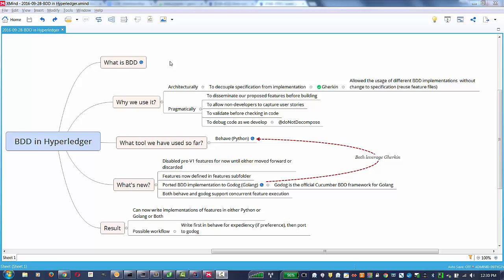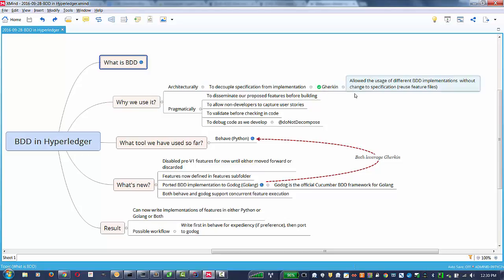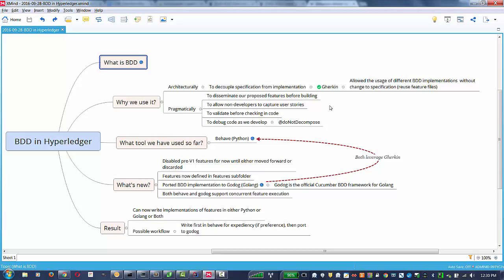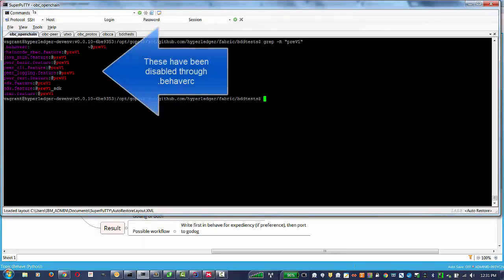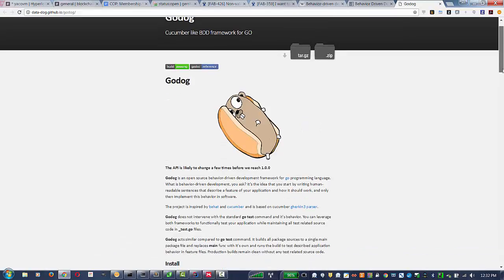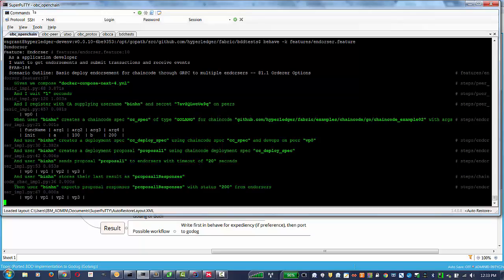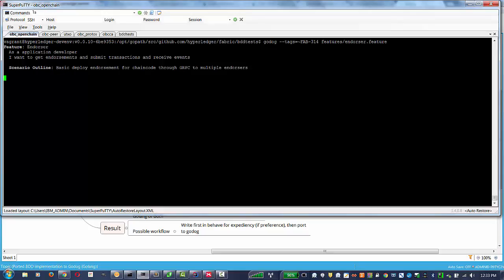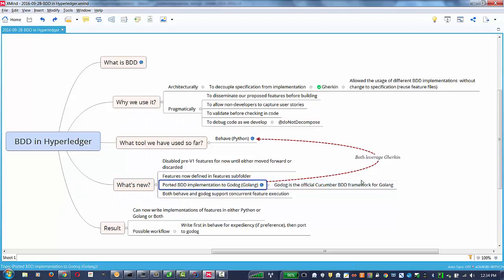Hyperledger Behavior Driven Development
BDD - what it is and why we use it